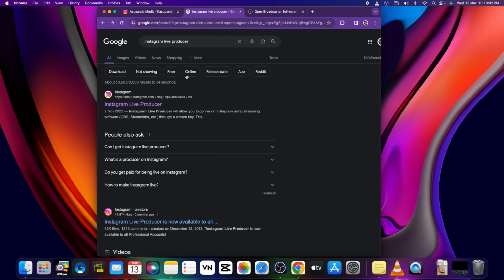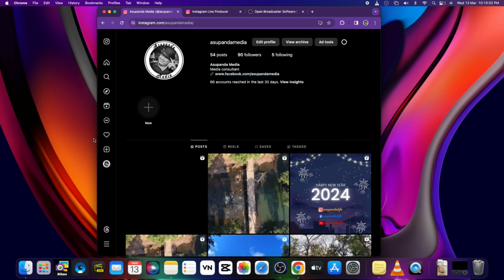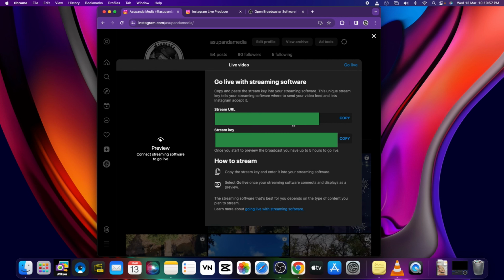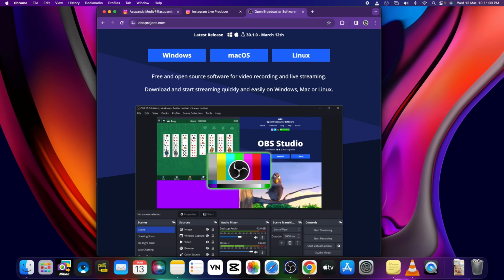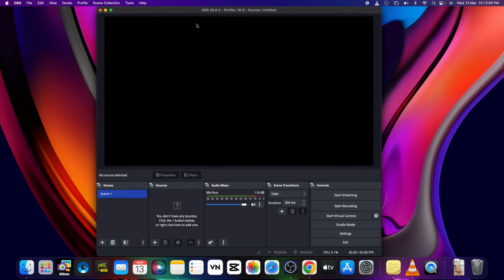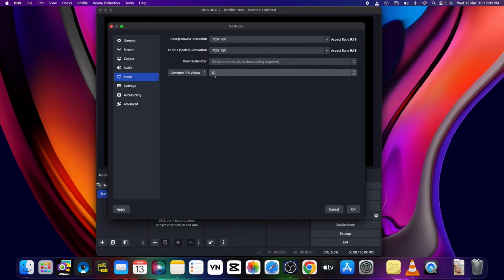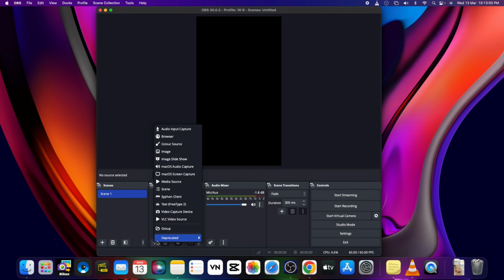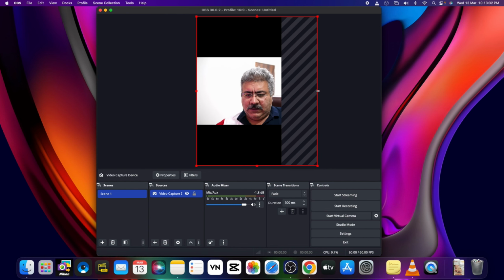Instantly Boost Your Presence: Stream to INSTAGRAM via OBS Studio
Learn how to boost your presence and reach a wider audience by streaming through OBS Studio to Instagram! This tutorial will show you step-by-step how to do it and increase your online presence. Don't miss out on this powerful tool for growing your audience and engagement on Instagram!